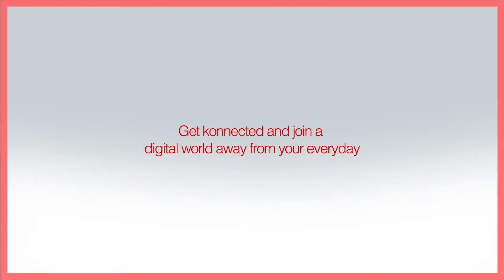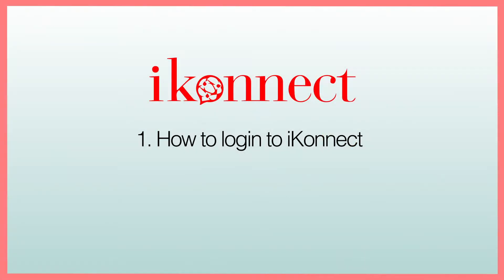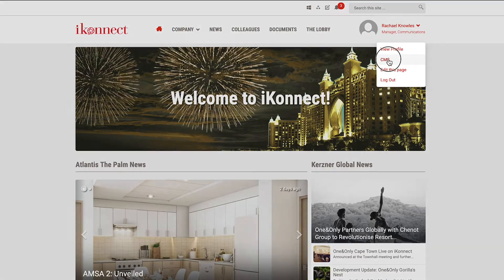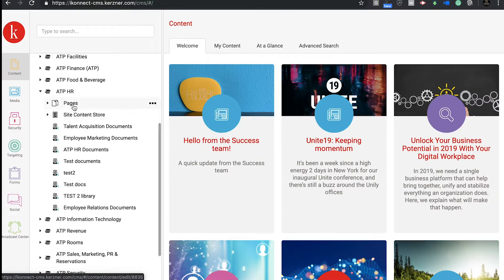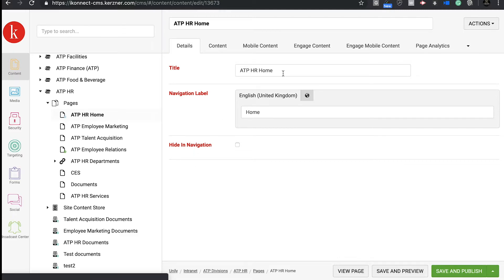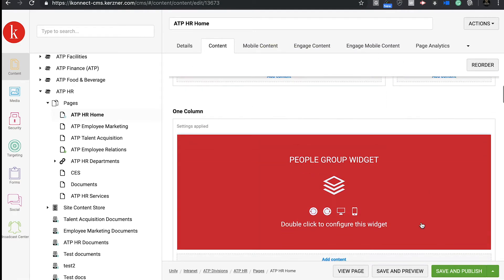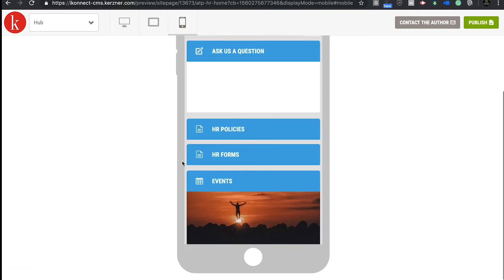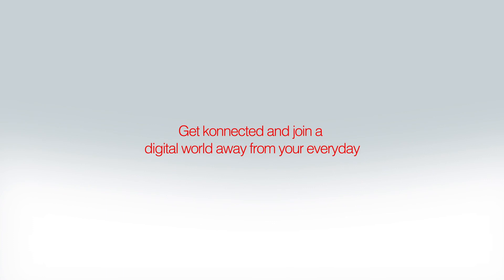Tutorial 1 - How to log in and use iKonnect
This video will show you how to log into iKonnect for the first time, and access the back end of the intranet, so you can start editing your page